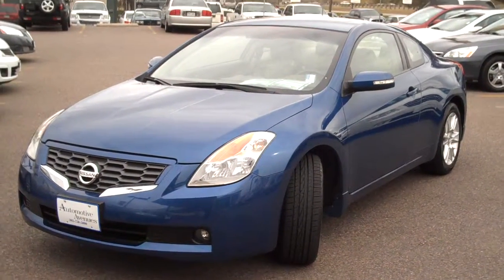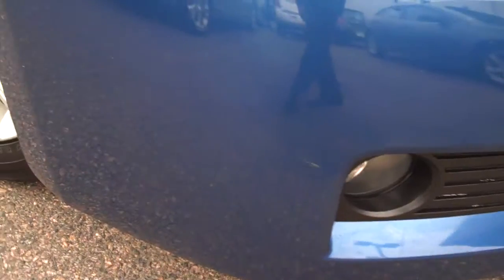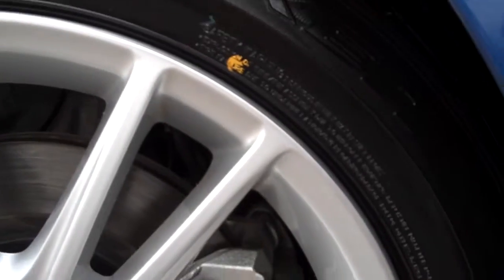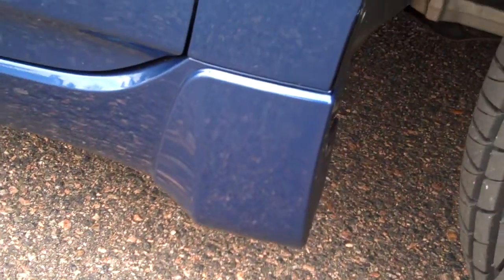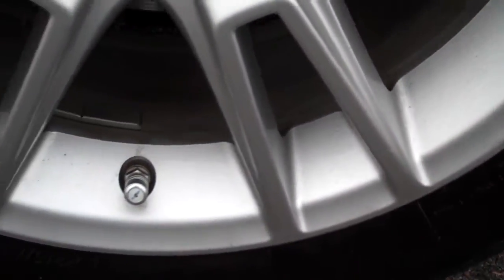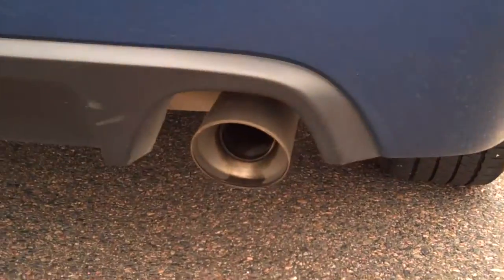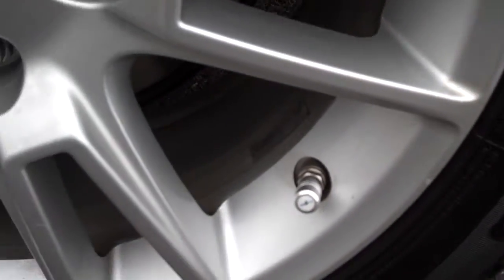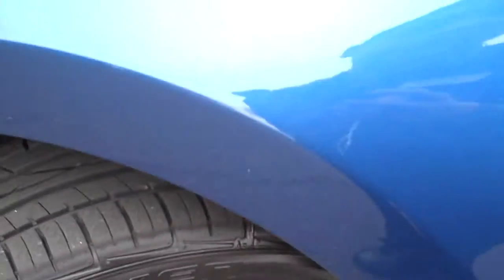2008 Altima 3 5 se exterior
Ask for ROBERT GREEN to get more information about this beautiful blue 2008 Nissan Altima coupe.  Alloy wheels, 4 wheel disc brakes, only 24k miles.